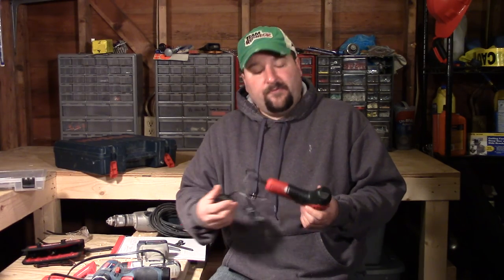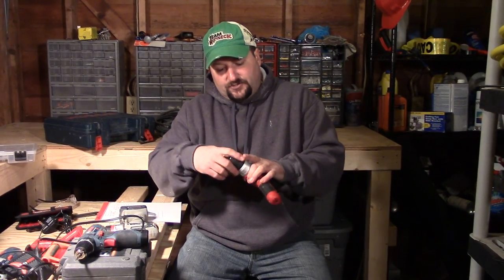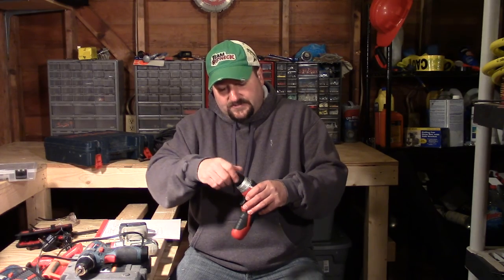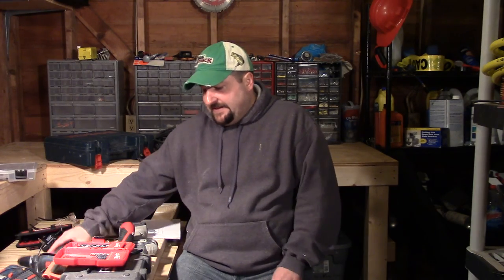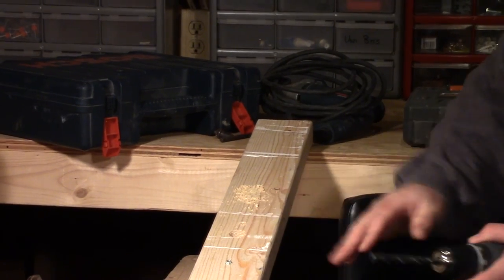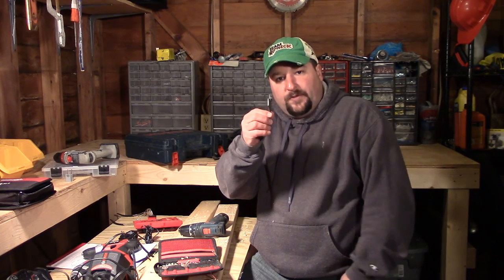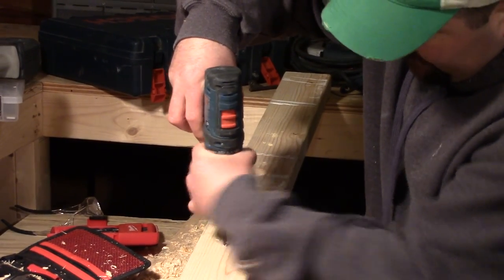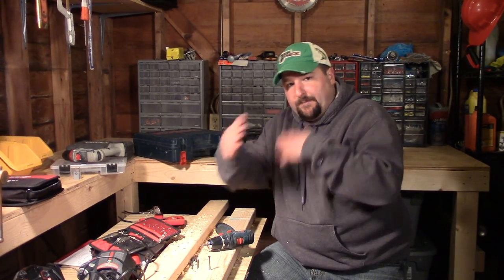How to use a drill 101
This is the start of a new series that I am calling my 101 series.  I am gearing this series towards beginners to DIY and tools.  I hope you enjoy these videos and as always if you have any questions or feel I left something out please feel free to contact me with your questions or comments.